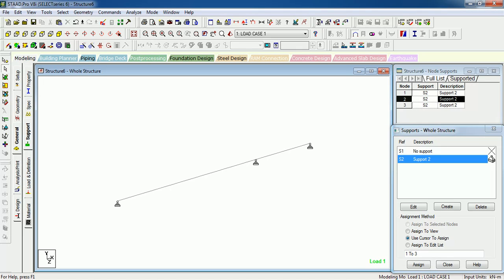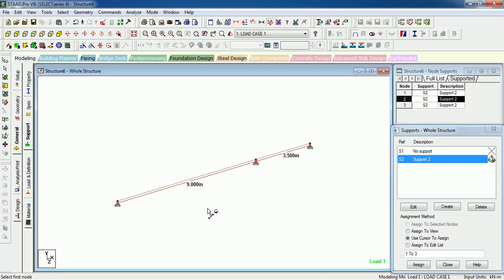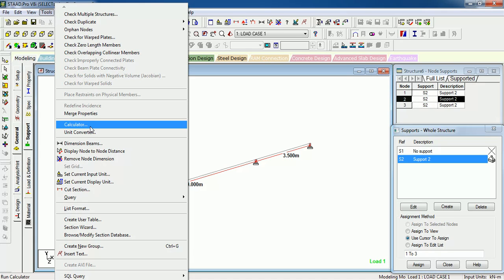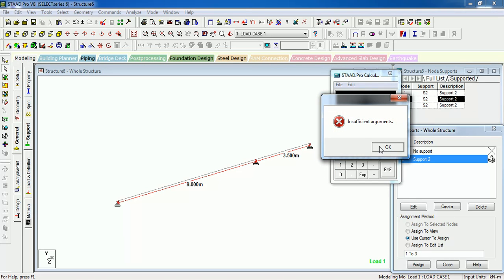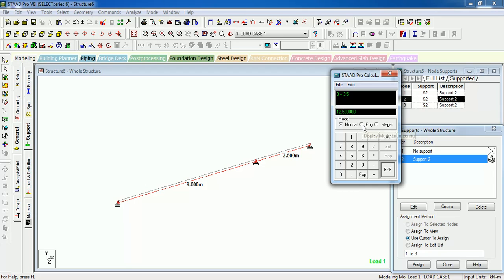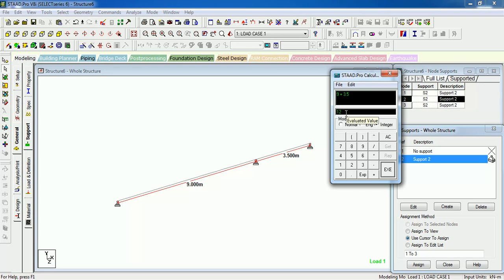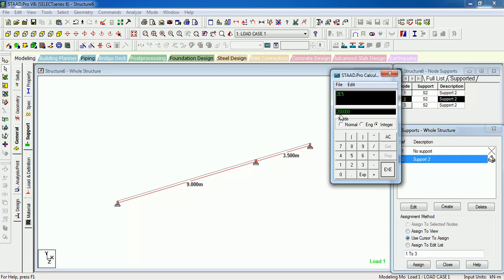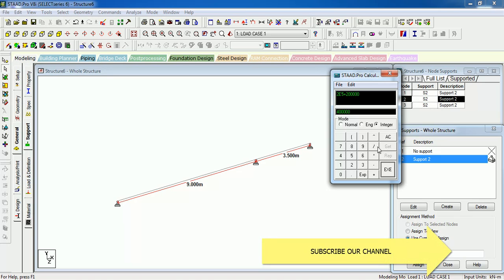Calculator in STAAD Pro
You no more have to use the external calculator as you will be practicing using inbuilt calculator facility.